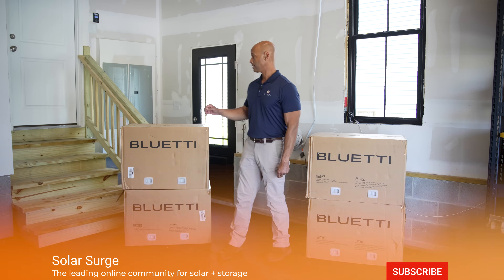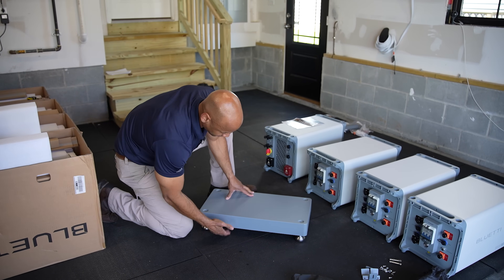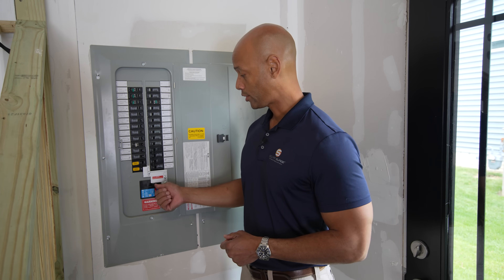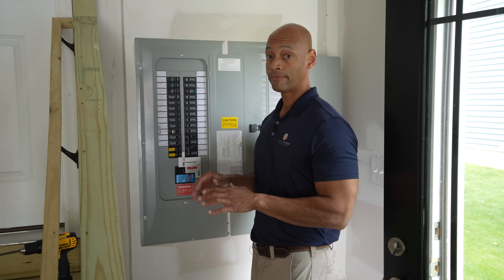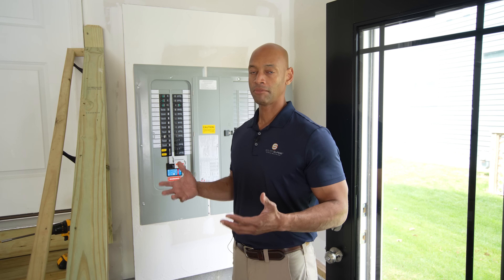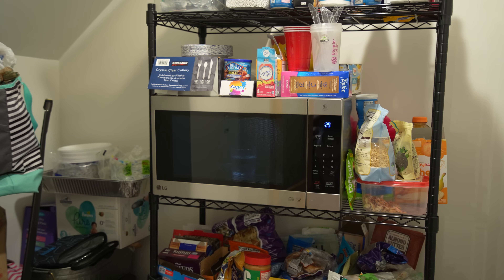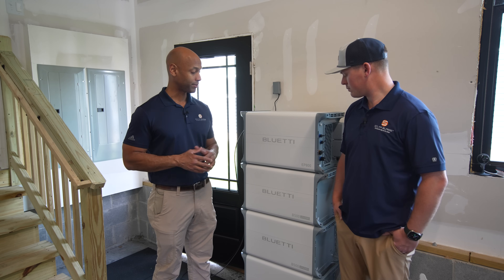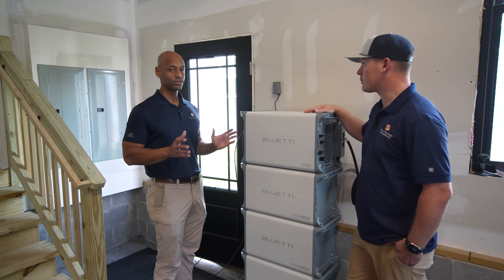Bluetti EP800 Installation & Hands-on Review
In this video, Joe unboxes and reviews the Bluetti EP800. He walks through the steps of installing a solar whole house battery backup system.

-- FOLLOW THE SOLAR SURGE PODCAST --